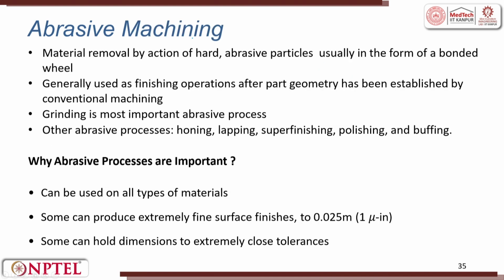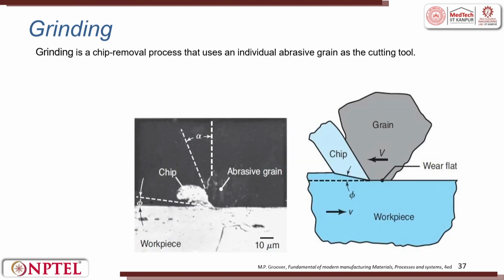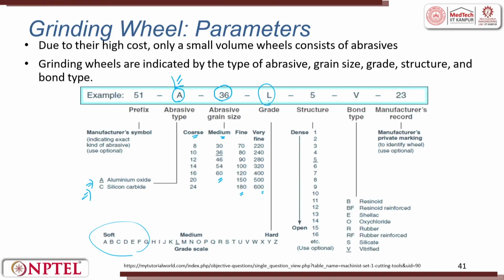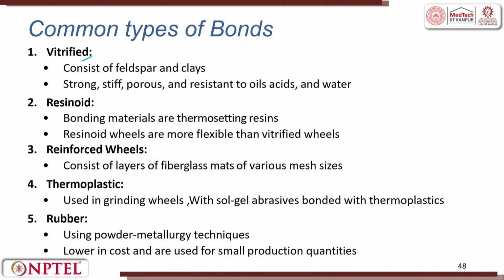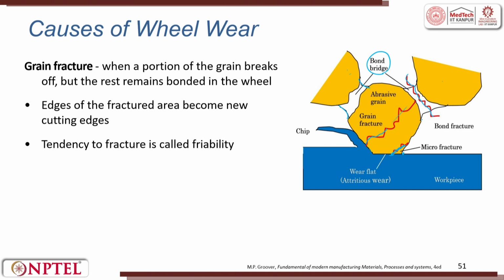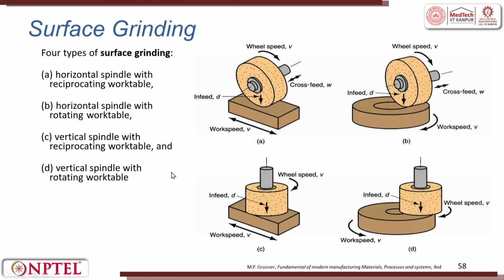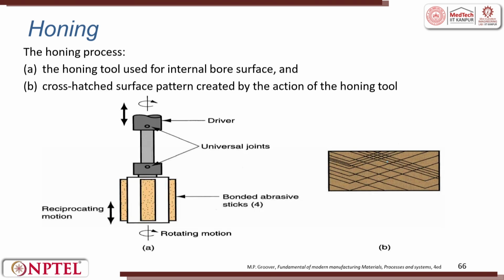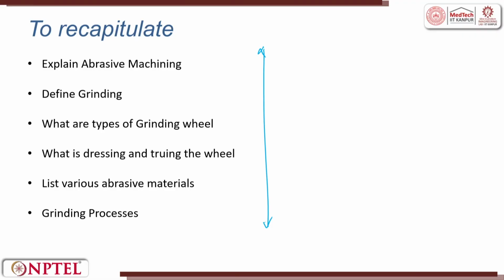Lecture 38: Basics of Machining (Part 6 of 7)